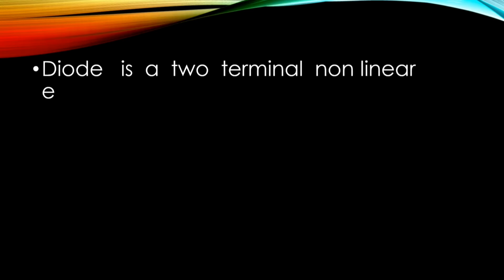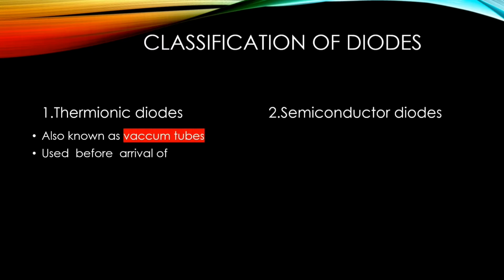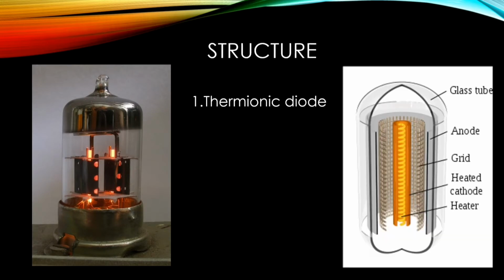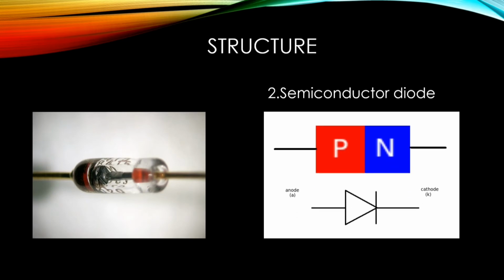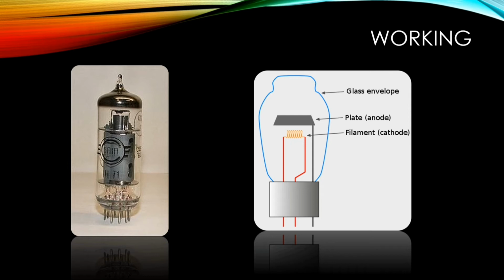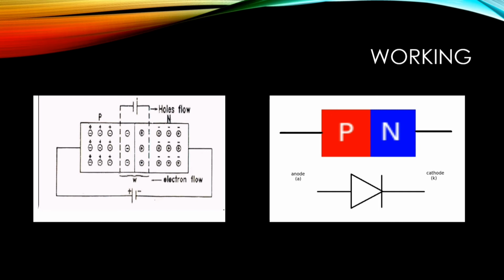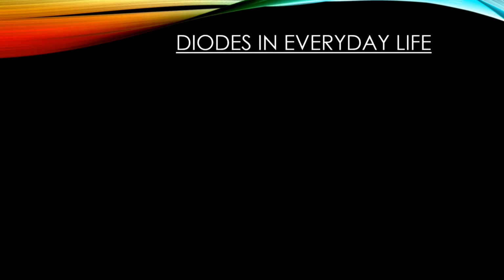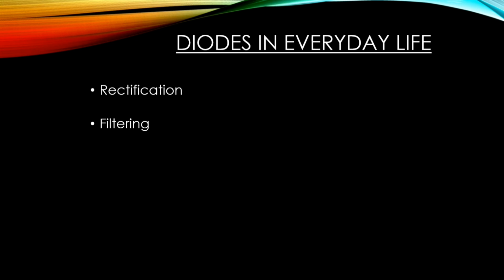Diodes Explained - The basics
This video is about  general  information  about  DIODES.

A valuable knowledge  for people who love to learn

1.Definition
2.Classification
3.Structure
4.Working
5.Uses